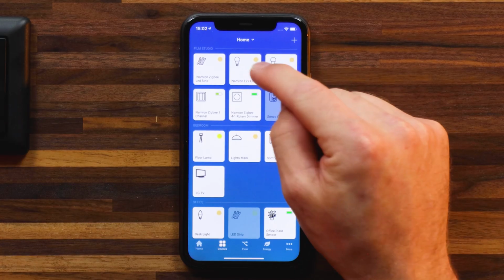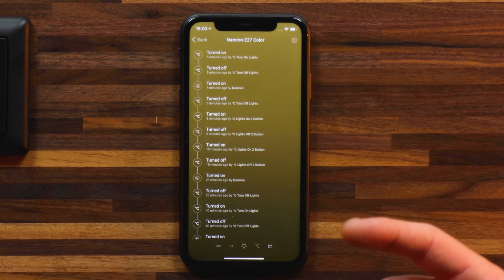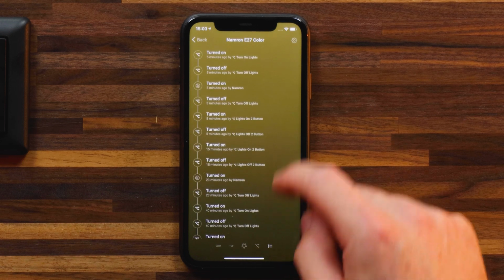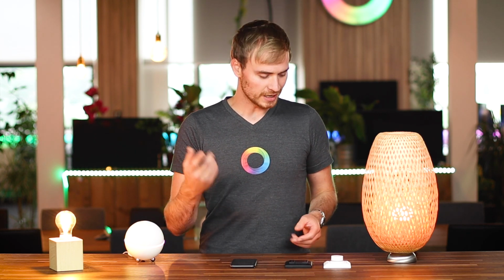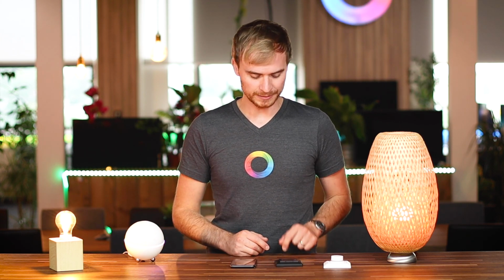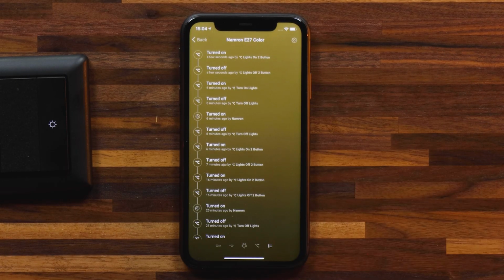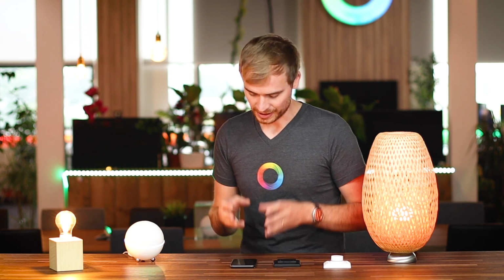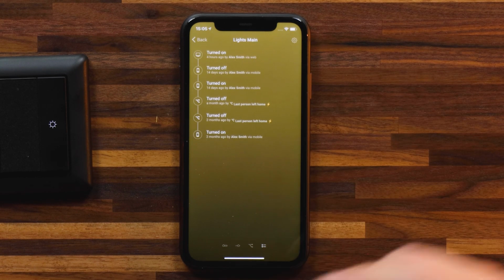How to use the Device Timeline on Homey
Automating things is a lot of fun – until your devices get a life of their own. The Device Timeline in Homey helps you avoid any paranormal activity in your house. See who or what turned a device on or off, whether it was a Flow, your kids, or Alexa.